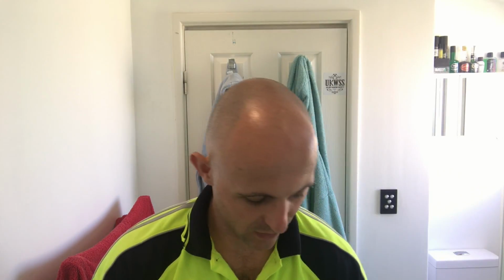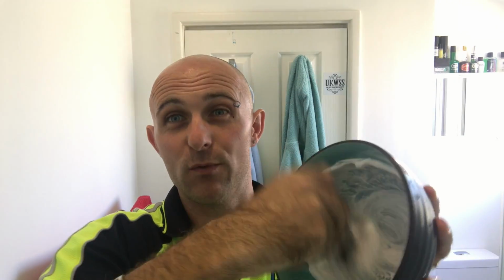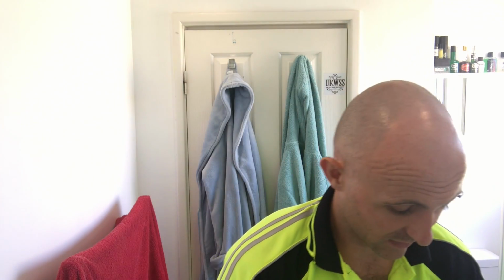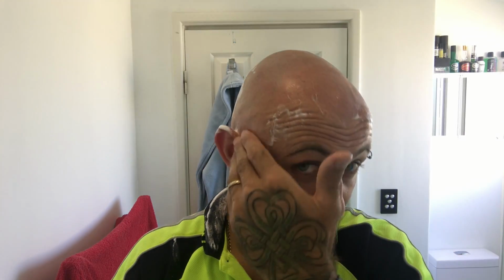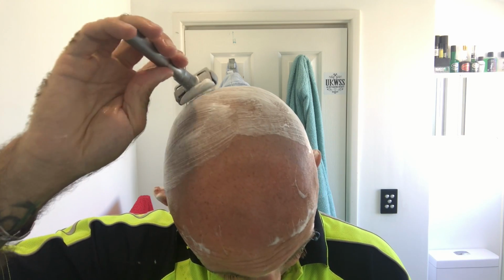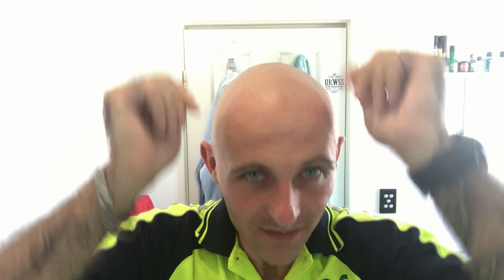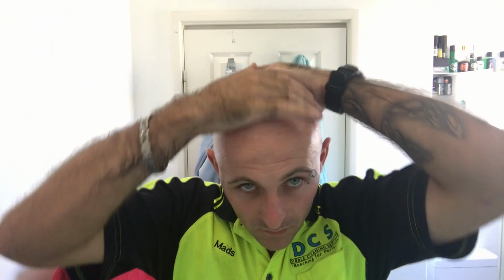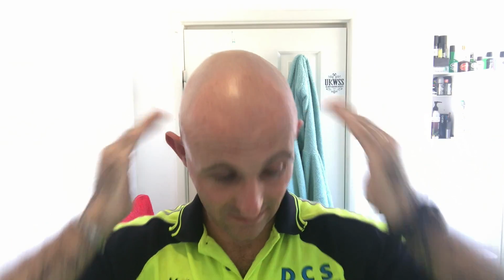Wolf Whiskers and Merkur Futur Head Shave review!!!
This video is about Wolf Whiskers and Merkur Futur Head Shave review!!!